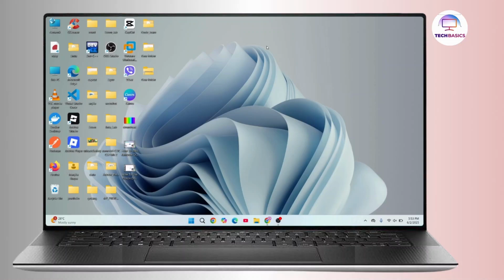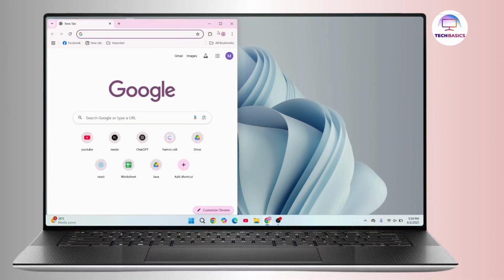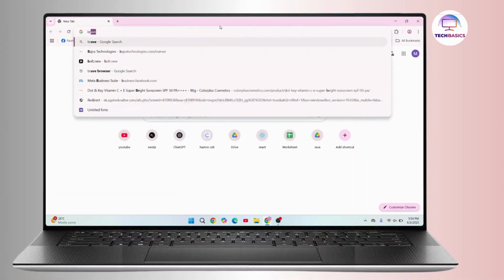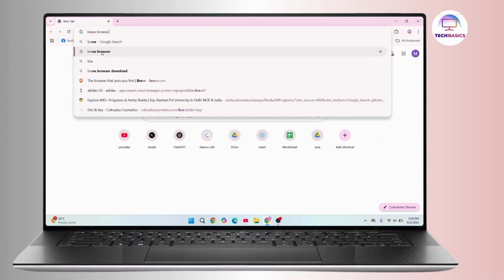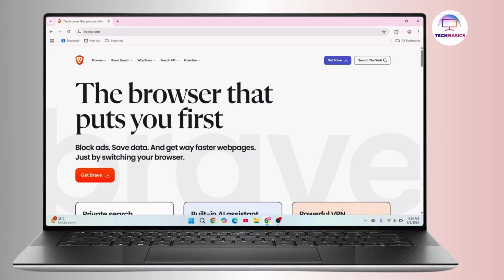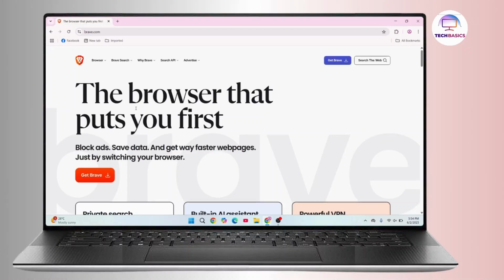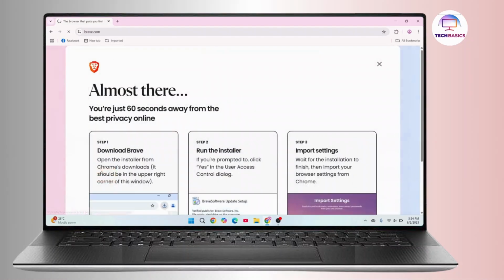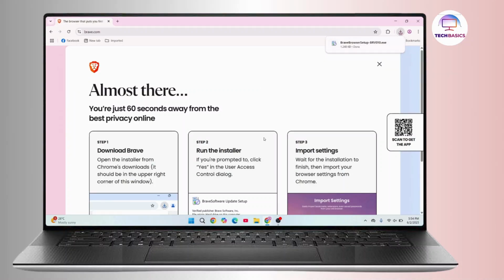How to Download and Install Brave Browser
Learn how to download and install the Brave browser easily on your device. This step-by-step guide shows you how to quickly get Brave browser from the official site and install it on Windows or Mac. Brave is a fast, privacy-focused browser with built-in ad blocking and security features. Whether you are new to Brave or just need a quick refresher, this tutorial has you covered!

Chapters:
00:00 - Introduction
Hi everyone! Welcome back to the channel. Today we'll learn how to download and install Brave browser.

00:10 - Open Browser
Open your current browser like Microsoft Edge or Chrome.

00:15 - Search Brave Browser
Type "Brave browser" in the search bar and go to brave.com.

00:25 - Download Brave
Click on "Get Brave" to download the Brave installer.

00:35 - Run Installer
Open the downloaded installer file to start installation.

00:50 - Complete Installation
Wait for the installation to finish and open Brave.

01:00 - Final Setup
Set up Brave on your device and start browsing securely.

01:10 - Conclusion